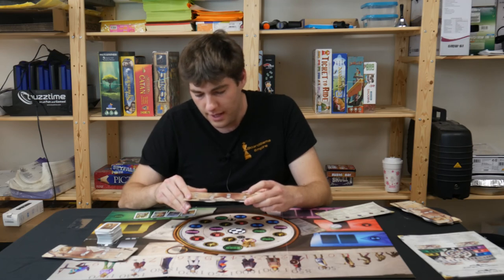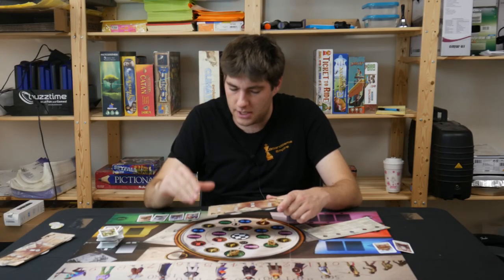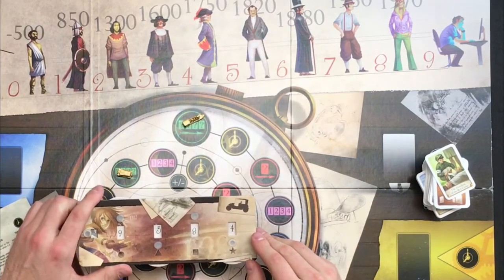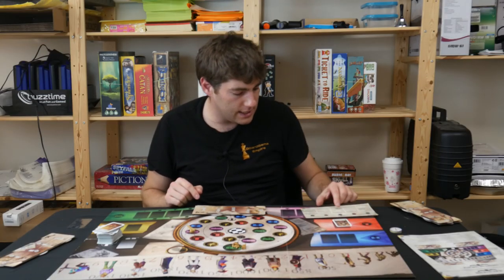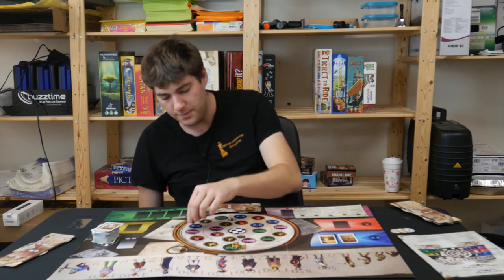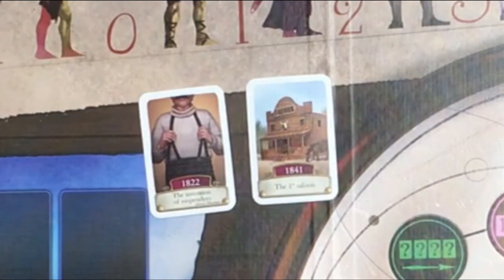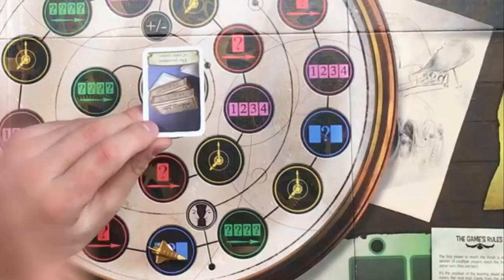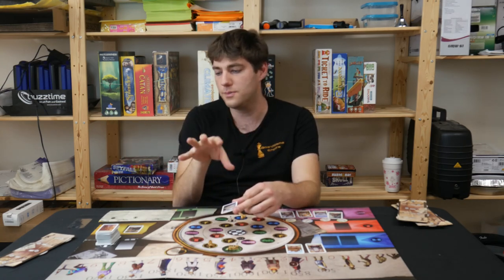how to play timeline challenge